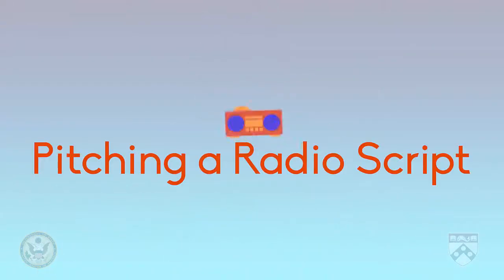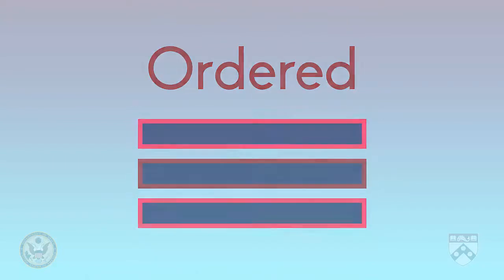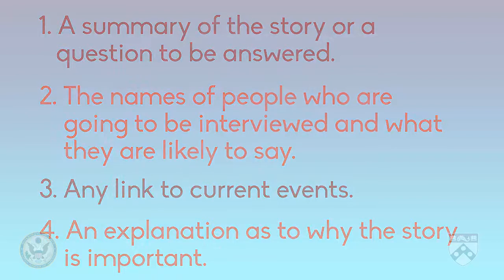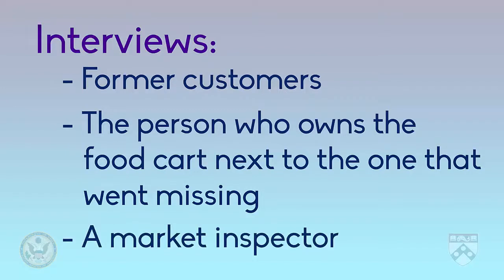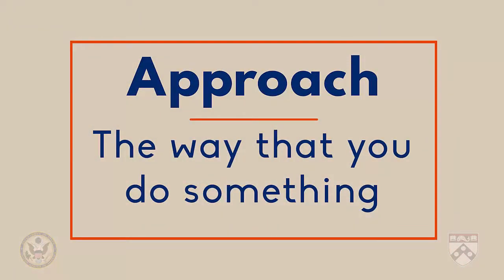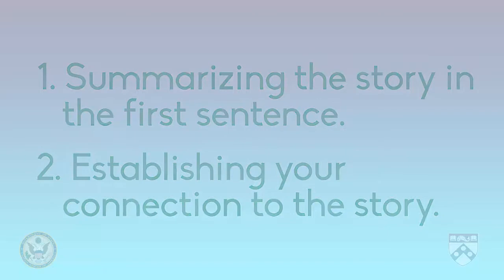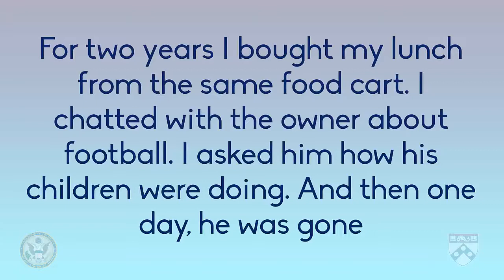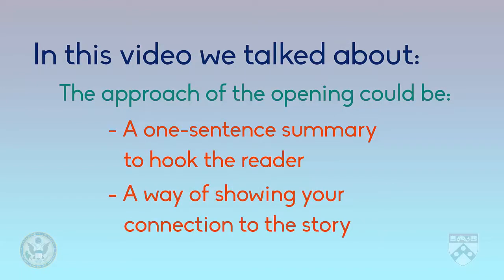Module 4 Pitching a Story for Radio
In this video we're going to look at pitching a radio script. This is similar but a little bit different to pitching a print media script.